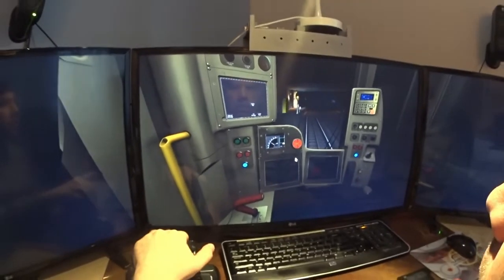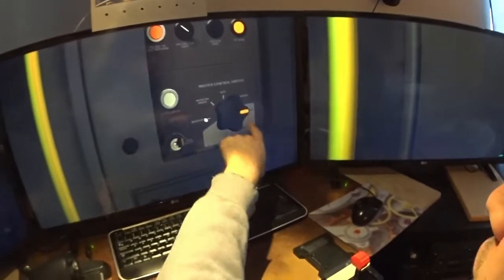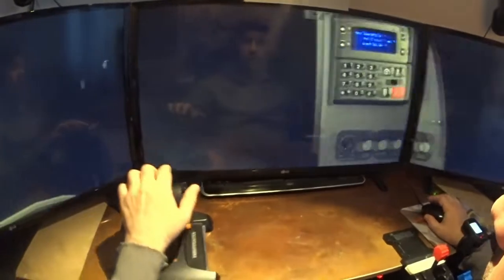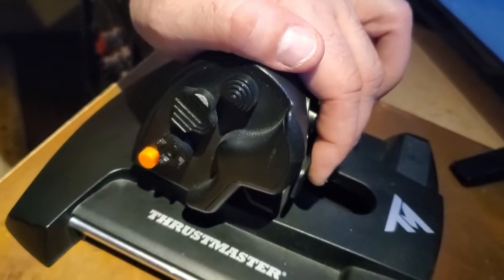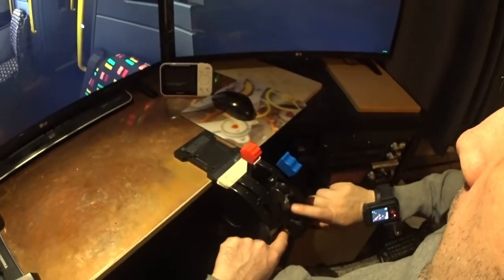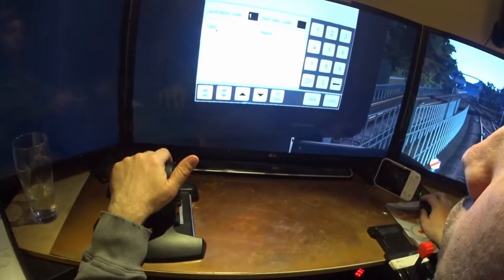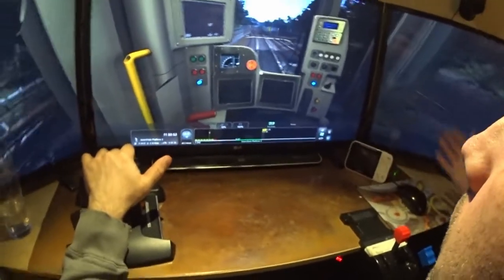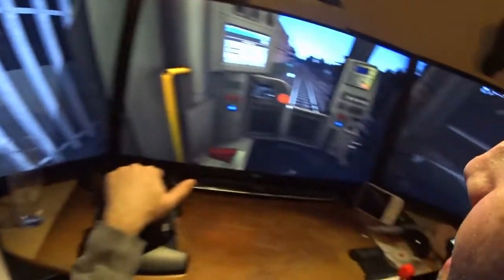Metropolitan TS2020 with a joystick !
Increase your immersion by using multiple joysticks with Train simulator 2020 (TS 2020) with a joystick. Today we are driving the S7+1 Metropolitan Line from JustTrains which is a very realistic train with real world procedures. Using Our ToolSet pro you can also connect multiple joysticks and drive this train yourself !